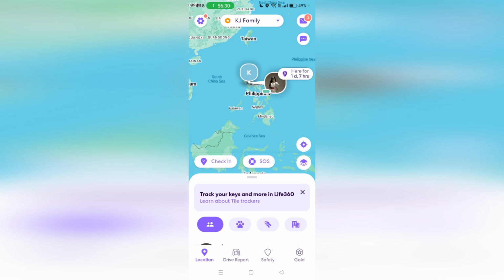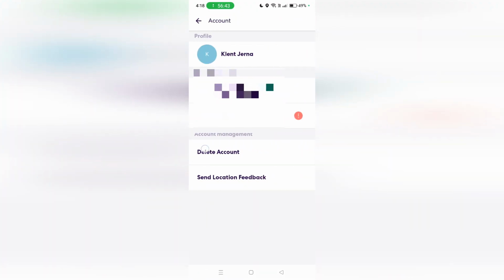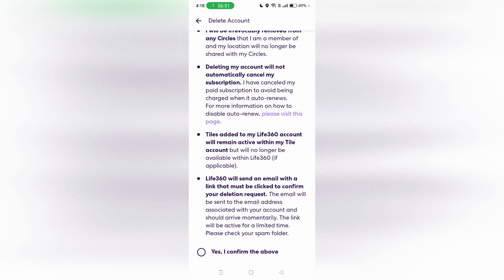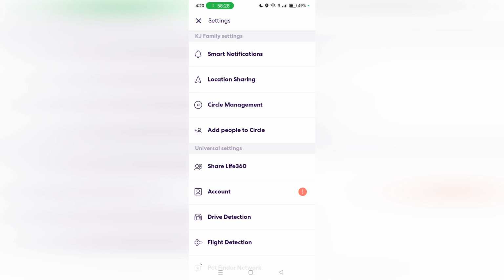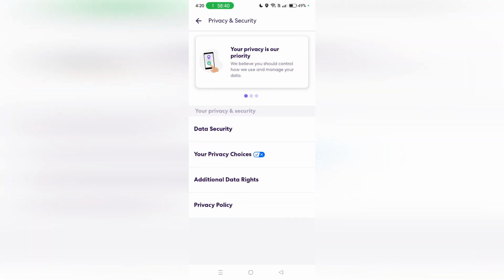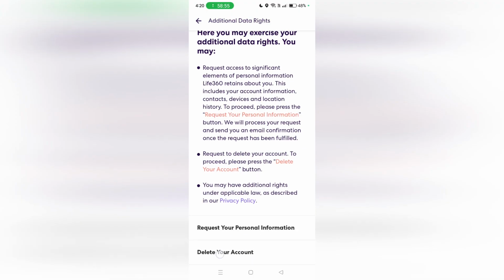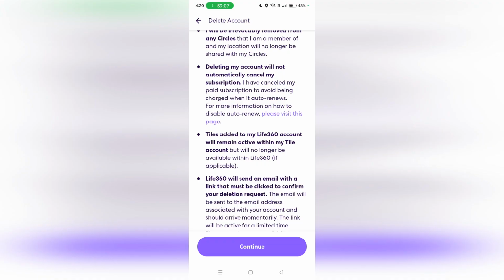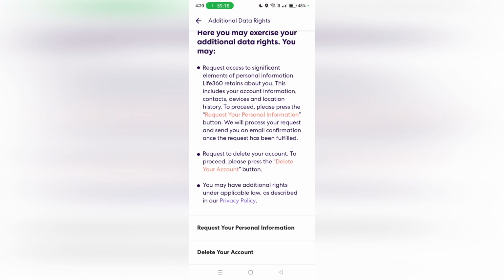Life360 Guide Step by Step Ways to Permanently Delete Your Account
Life360 – Permanently Delete Your Account

In Life360, you’ll find options to permanently remove your account and personal data. You’ll see steps for navigating to account settings, submitting a deletion request, and confirming your identity if required. Once completed, your profile, location history, and personal information will be permanently removed from the app, helping you maintain privacy and close your account completely.

👤📴🛑 Keep your data secure and fully remove your Life360 account! 🔒